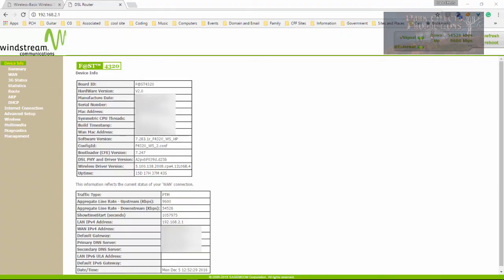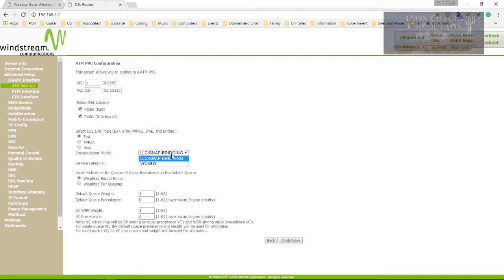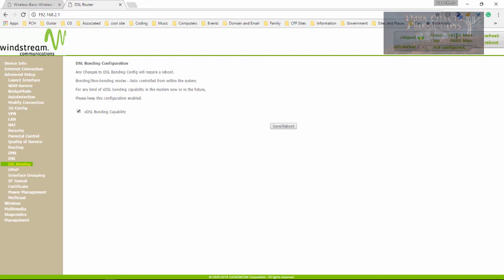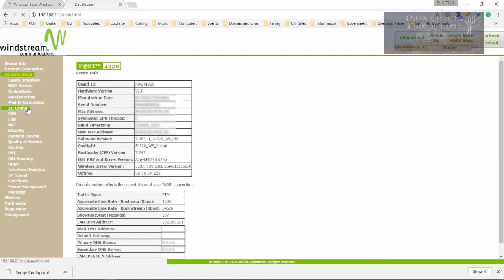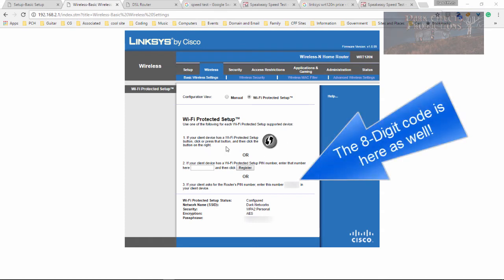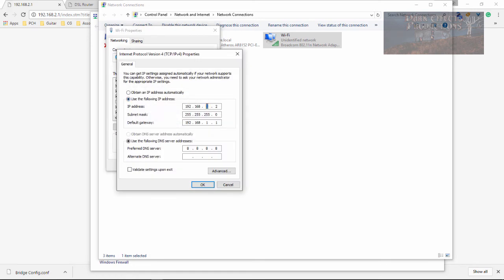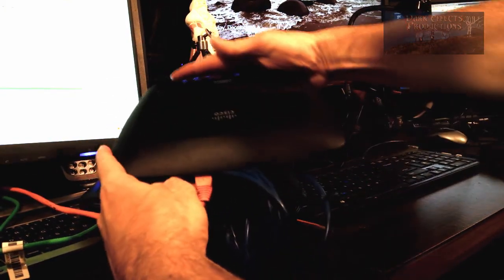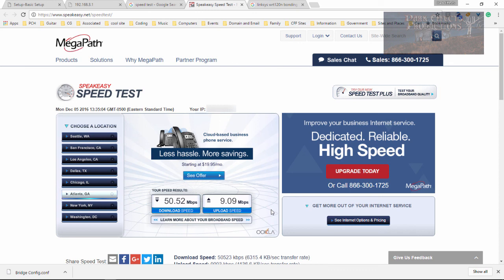Windstream Sagecom Fast 4320 Bridge Linksys WRT120N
In this video, we go through the entire process of Bridging your Sagecom Fast 4320 with a Linksys WRT120N.
From the Firmware web page interface to the physical equipment and wiring procedure.